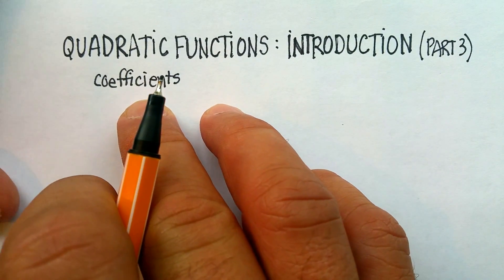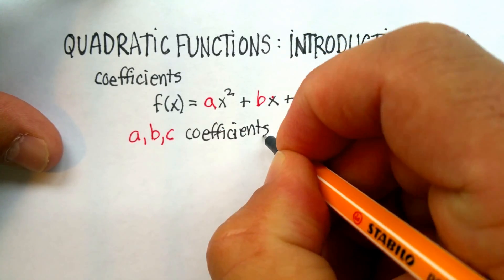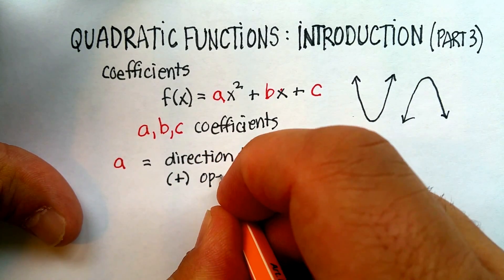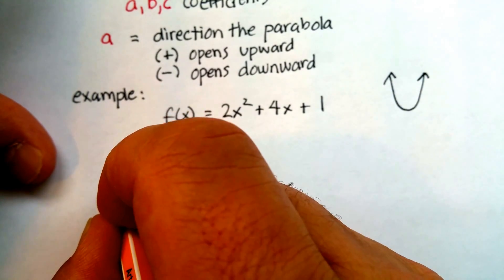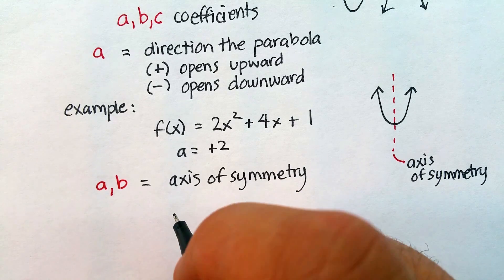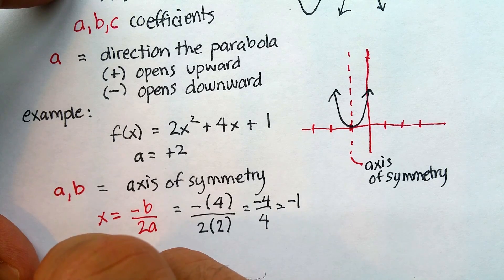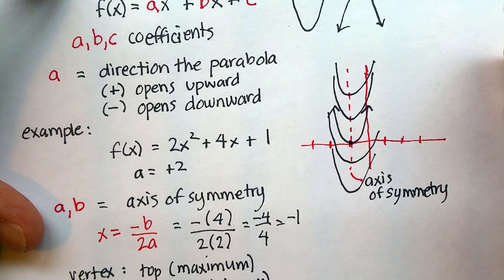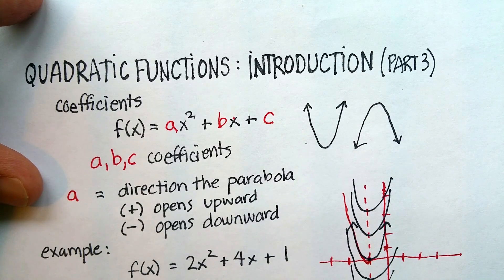Quadratic Functions: Introduction (What do the Coefficients tell us?)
This video defines the meaning of coefficients in a quadratic function. The quadratic coefficient (a) describes which direction the parabola opens; the linear coefficient (b) in combination with the quadratic coefficient can be used to determine the equation for the axis of symmetry; and the constant (c) describes the y-intercept of the graphed parabola.